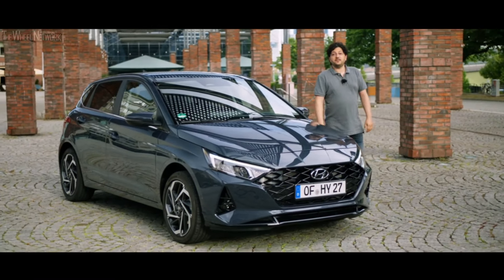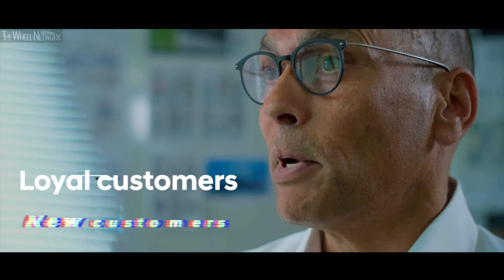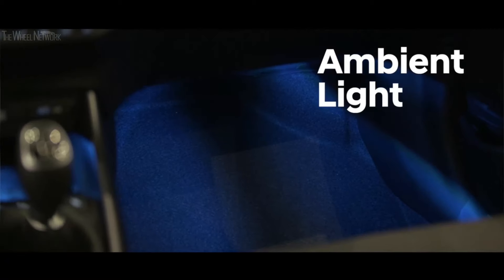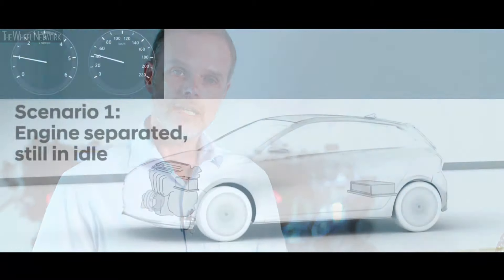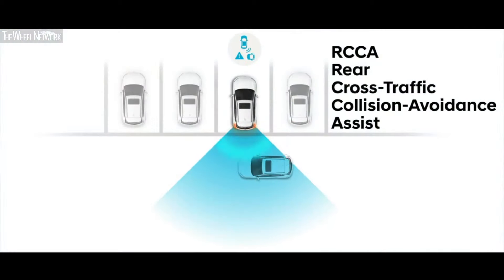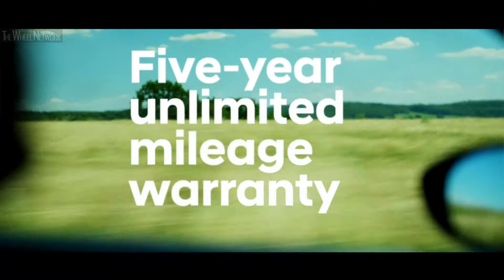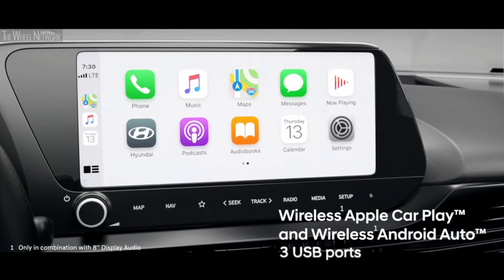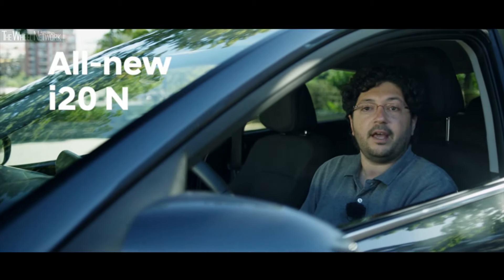2020 Hyundai i20 Walkaround (European Spec Product Presentation)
- 1.2 MPi
▪ Engine – 1.2-litre (1,197 cc), 4-cylinder in-line, petrol

- 1.0 T-GDi 100 PS
▪ Engine – 1.0-litre (998 cc), 3-cylinder in-line, turbo petrol
▪ Transmission – 6-speed manual/7-speed dual-clutch (DCT); FWD
▪ 0-100 km/h (DCT) – 10.4/11.4 seconds

- 1.0 T-GDi 120 PS
▪ 0-100 km/h (DCT) – 10.2/10.3 seconds